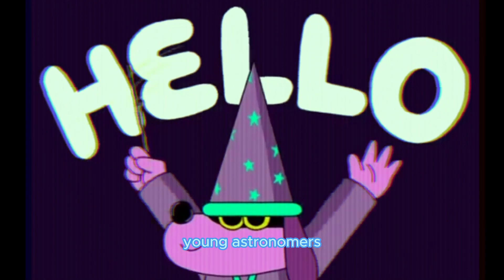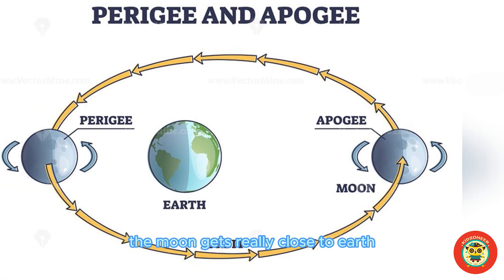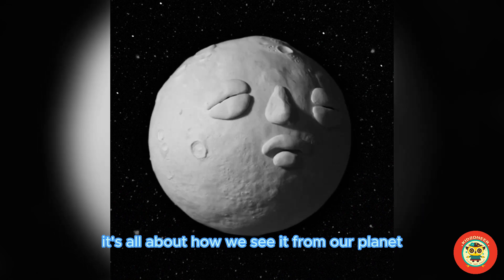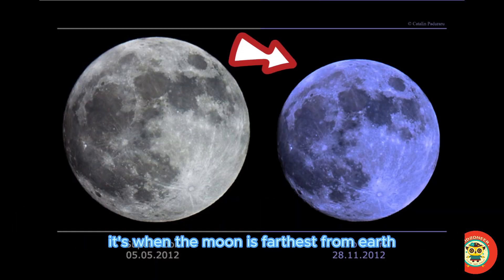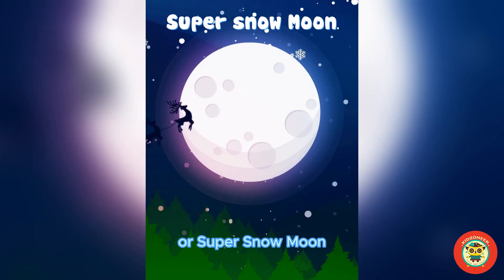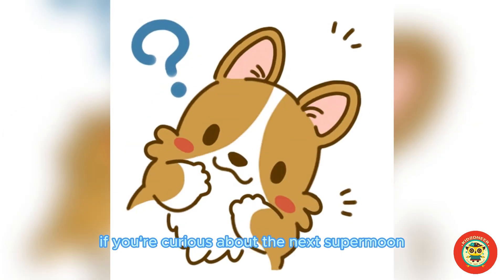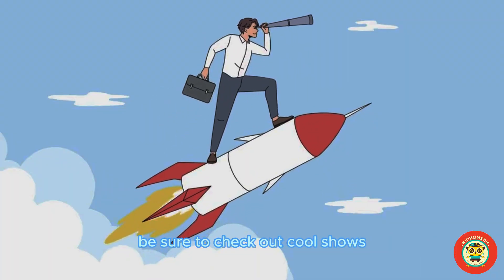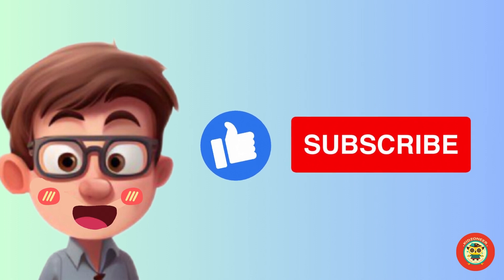Kid's Guide to Supermoons: Dates and Surprises Await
Hey there, young astronomers! Get ready for an out-of-this-world journey as we dive into the enchanting world of Supermoons. 🚀🌙

Join us on a captivating exploration of why the moon sometimes shines super bright, making the night sky even more magical. 🌟 Discover the science behind this celestial phenomenon, learn about the special dates in 2023 when the Supermoon graces our skies, and uncover the fascinating secrets that make these nights so extraordinary.

🔍🌌 In this kid-friendly adventure, you'll find:

🌙 Fun Facts Galore: Ever wondered why the moon appears bigger and brighter? We've got the scoop on the incredible science that makes it happen.

📅 Mark Your Calendars: Don't miss out on the spectacular Supermoon shows coming up in 2023! We've got all the dates so you can plan your lunar adventures.

🌄 Horizon Illusion: Have you ever noticed the moon looks gigantic when it's near the horizon? We'll reveal the fascinating illusion that makes this happen.

🌚 No Werewolves Here!: Contrary to popular tales, we'll explore why Supermoons don't turn anyone into werewolves or cause moon madness.

🍓 Supermoon Names: Find out the cool names that different cultures give to these magical lunar events, like the Super Strawberry Moon and more!

🎥 So grab your telescope, put on your space helmet, and join us as we embark on an exciting journey through the cosmos to uncover the mysteries of Supermoons.

🚀 Stay curious, keep looking up, and let's explore the wonders of the universe together. See you in the stars!